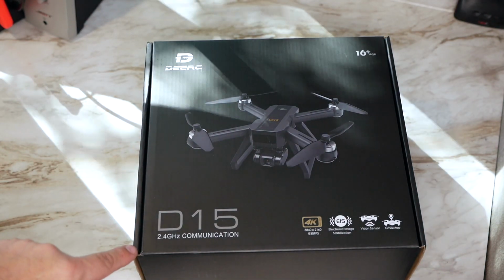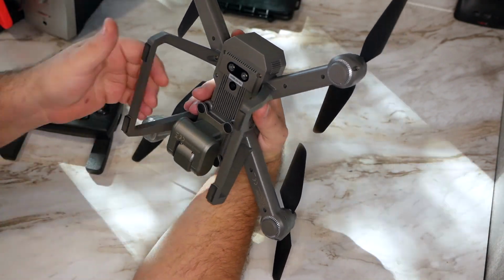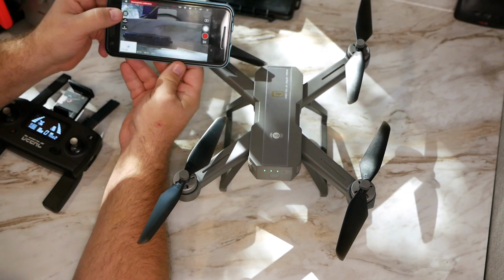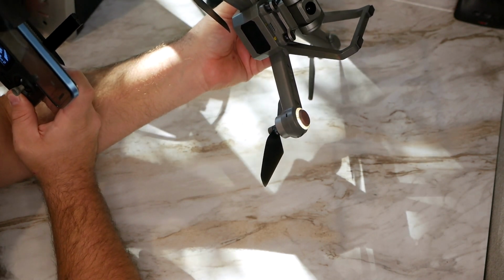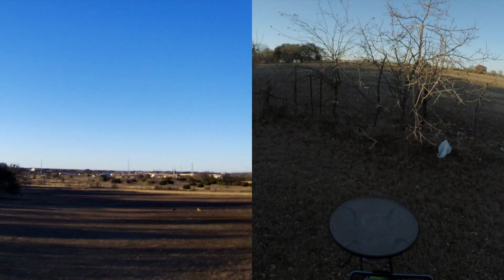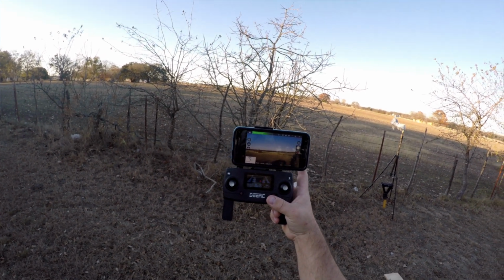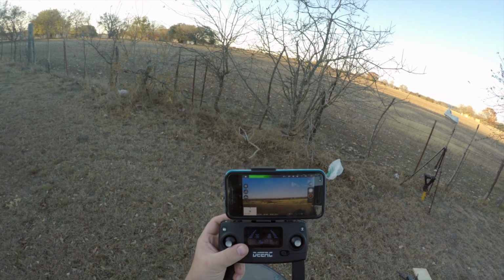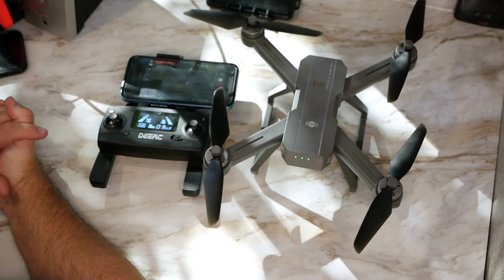DeeRC D15 WiFi GPS FPV 4K BUDGET Drone Unboxing and Review!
The DeeRC D15 FPV WiFi GPS Drone is an amazing drone considering its less than a $200 price tag. Hitting above its weight class, it includes many features that drones two or three times its price tag command. This Wifi drone contains a 4k camera with EIS and FPV, GPS with return to home and many other useful features, like follow me and waypoint missions.

Check out this unboxing and review. Be sure to ask questions in the comments and I WILL reply!